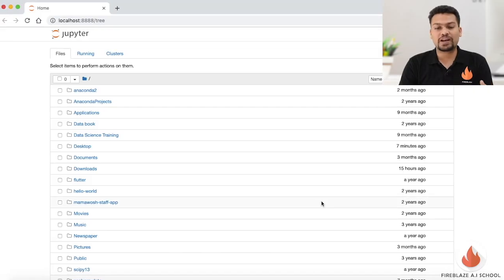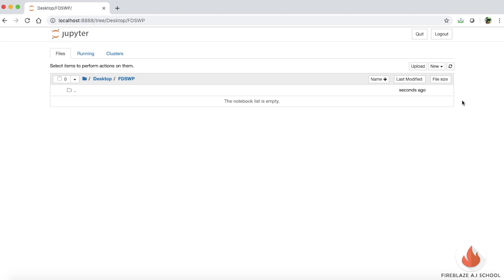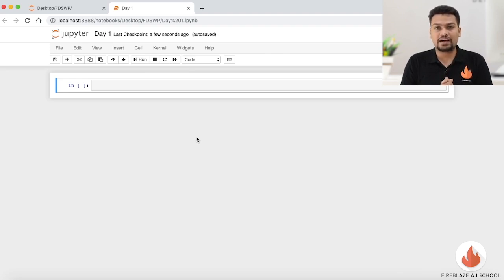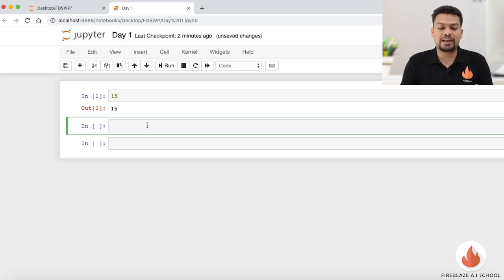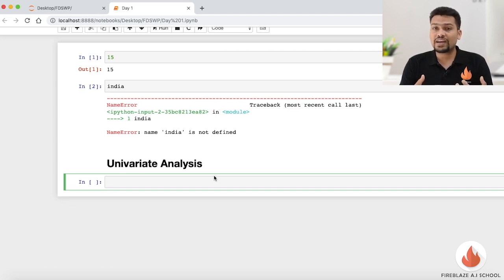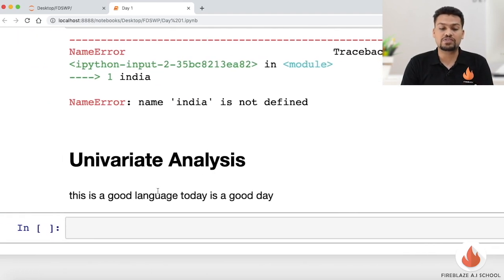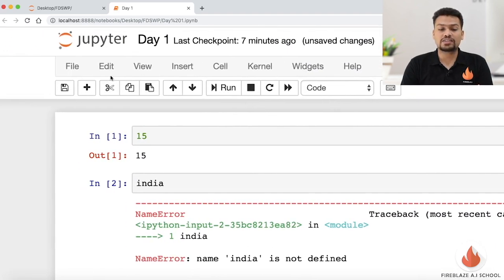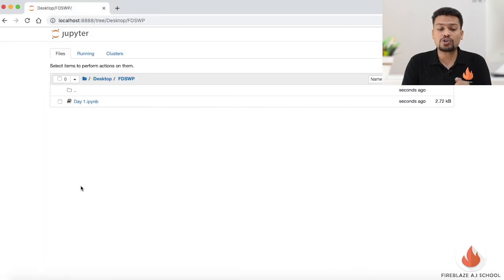Introduction to Jupyter Notebook: Start Coding and Analyzing Data Today! 📝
Begin your data science journey with Jupyter Notebook!
In this video, we’ll walk you through the basics of using Jupyter for coding and data analysis, the perfect tool for beginners. Start exploring Python and data science with Jupyter now!

Fireblaze AI School empowers students and professionals to excel in Data Science, Machine Learning, and AI. Join us and accelerate your career progression!